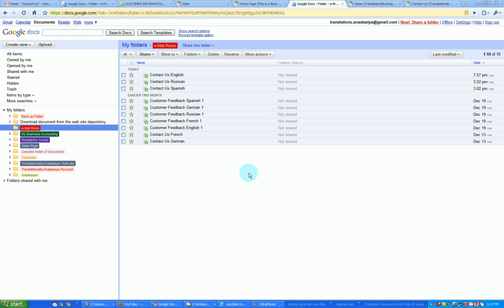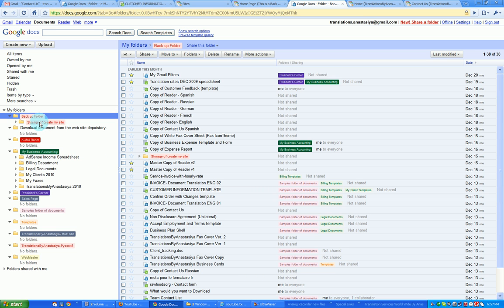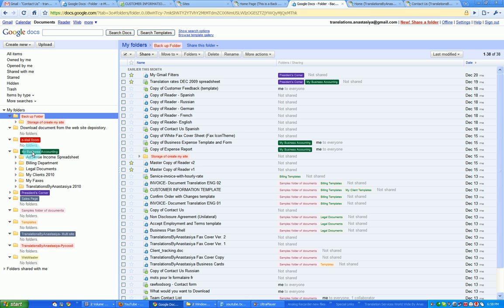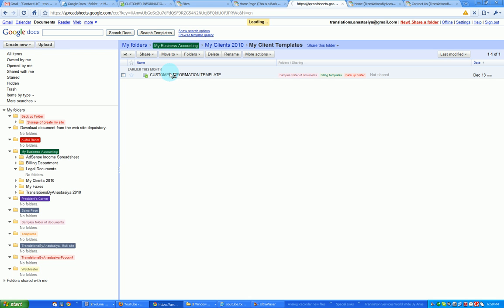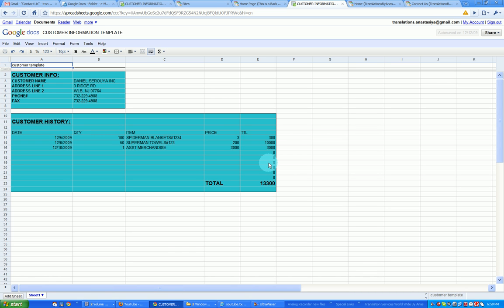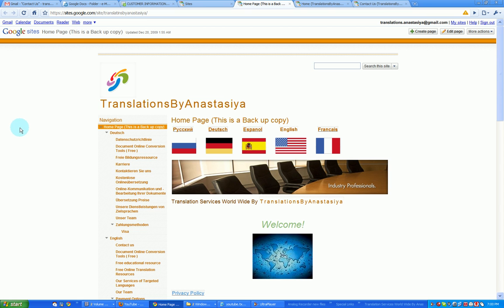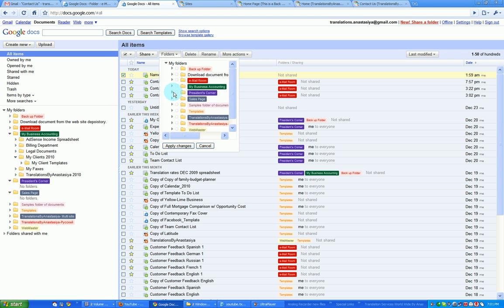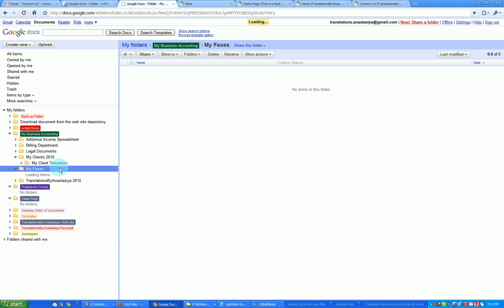Customer Contact information.avi